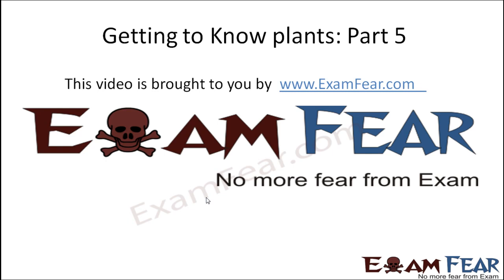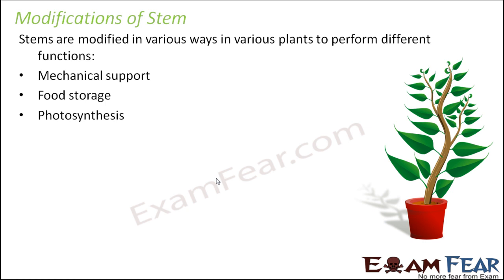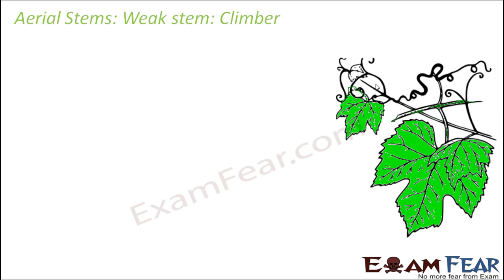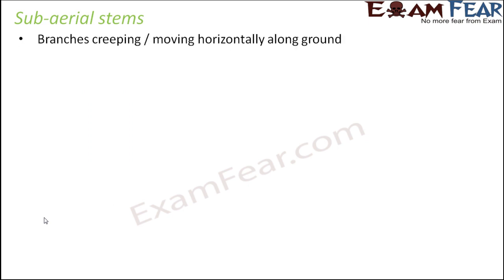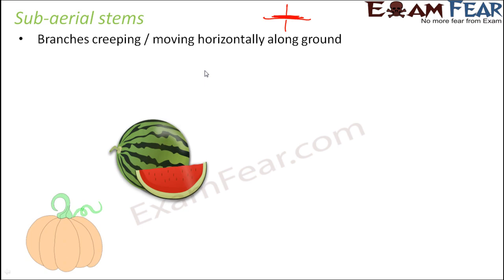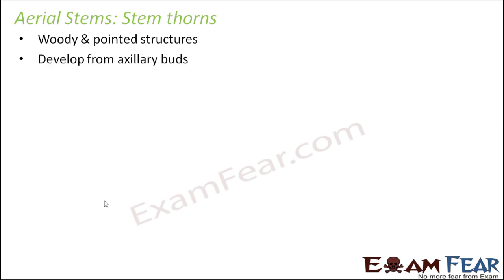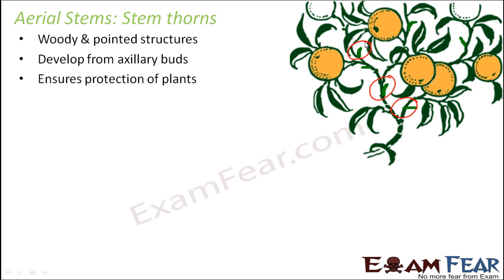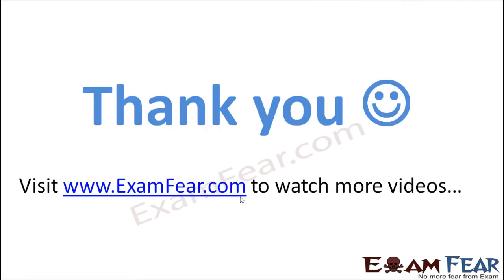Biology Getting to Know Plants Part 5 (Stem modification: Thorns, Aerial & Sub aerial) Class 6 VI